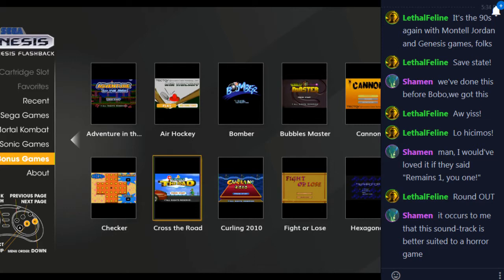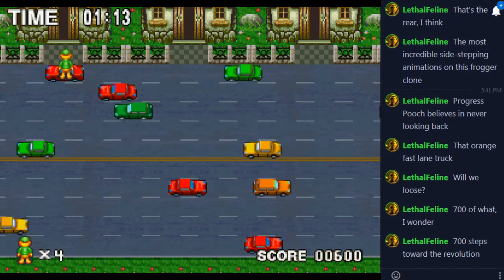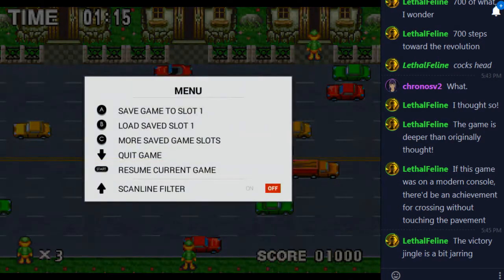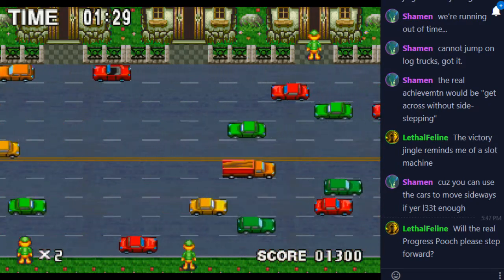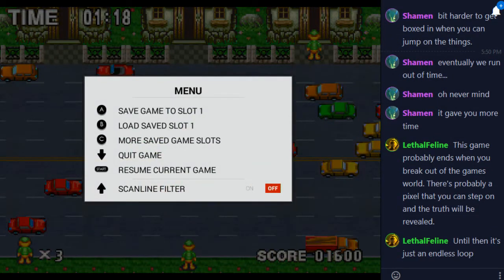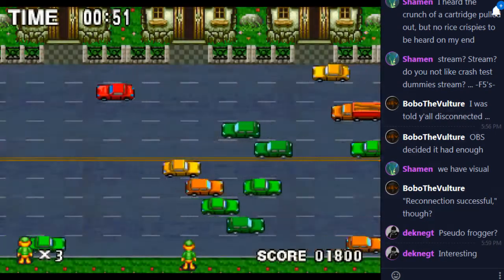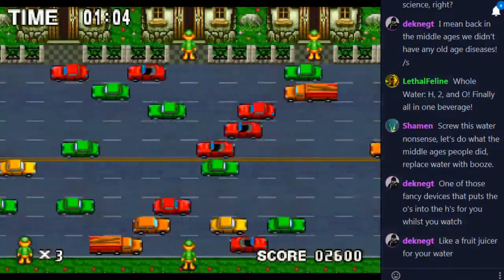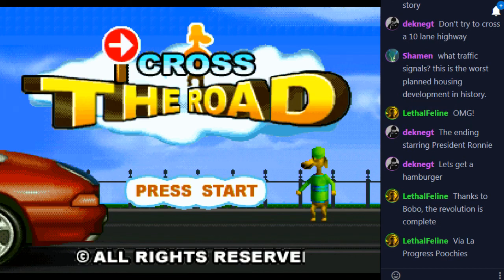Let's Play Sega Genesis Flashback Bonus Games: Cross the Road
There's no turning back. Literally, you can't turn back. Huh. Also, system crash count: 1.